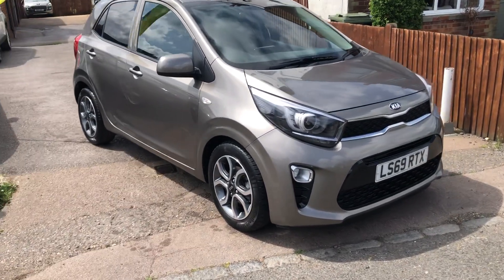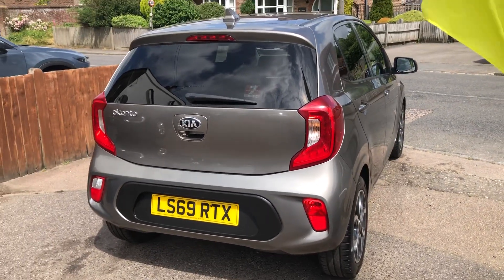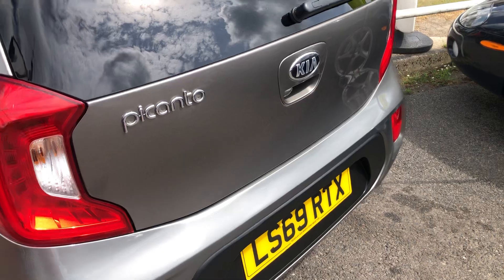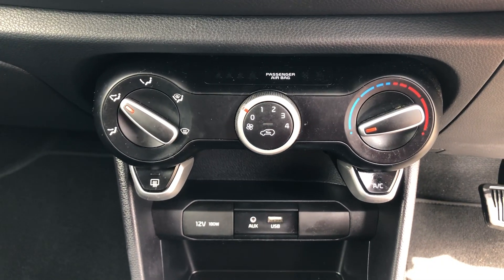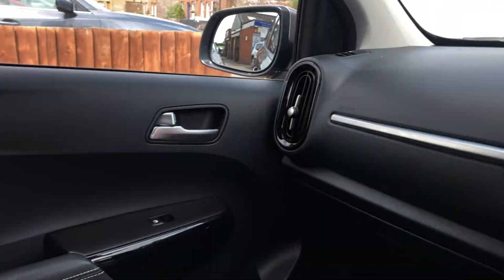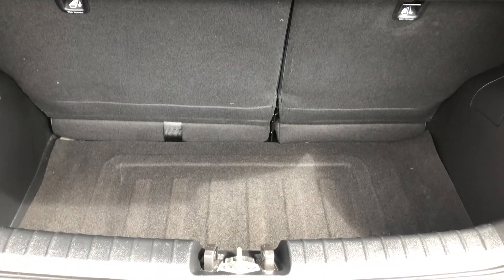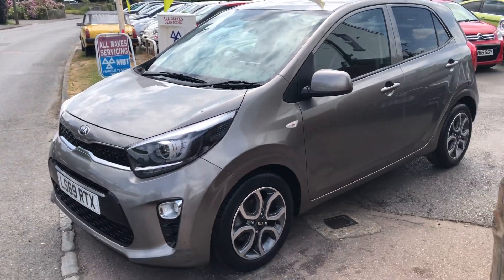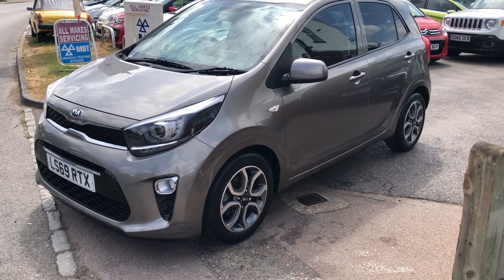2019 69 Kia Picanto 1.2 Automatic Titanium 5dr Met Grey 15k mls At VFM Autosales Ltd Groombridge